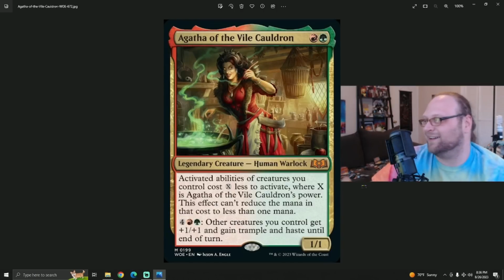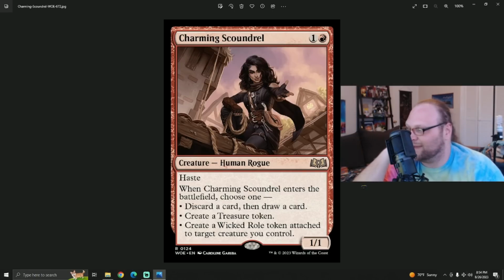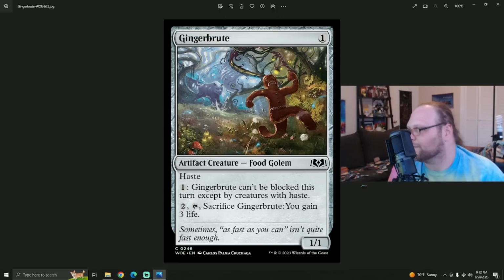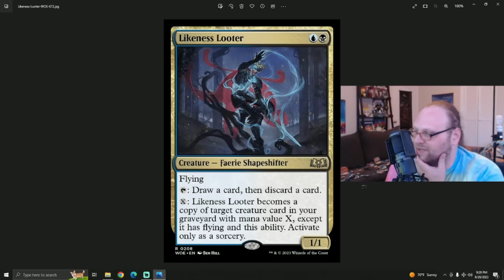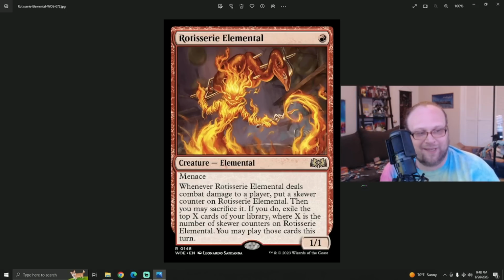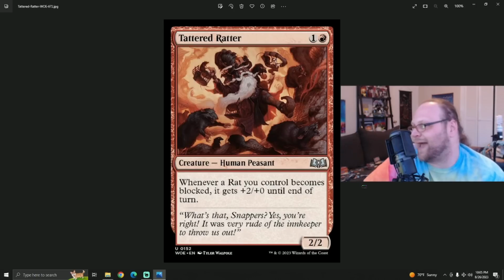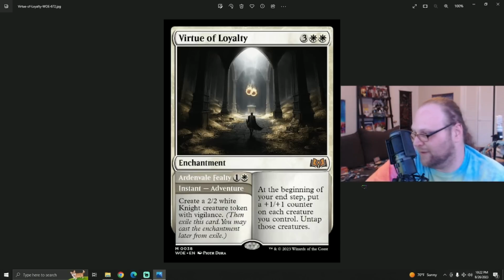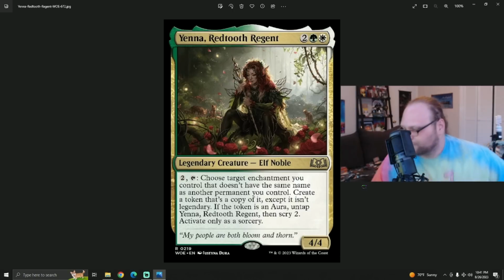Wilds of Eldraine Full Set Review Speedrun | Magic: the Gathering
Dev sets a new personal best going through every single card in Wilds of Eldraine and assigning a rating.

    Category
        Gaming